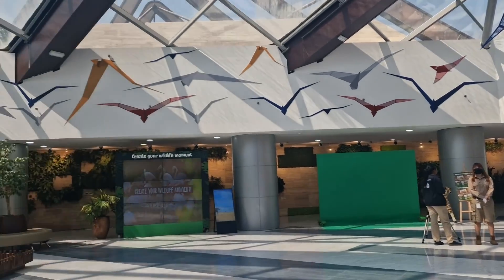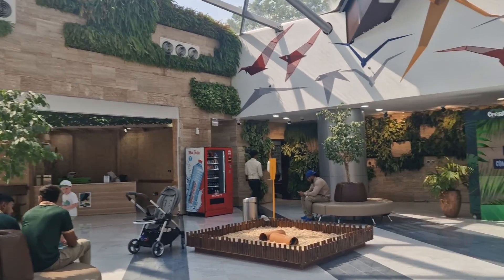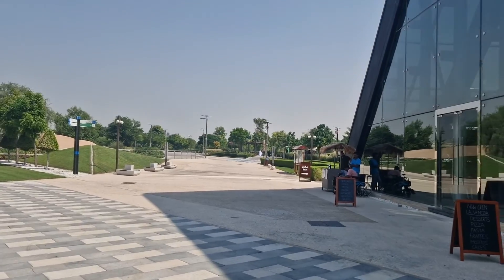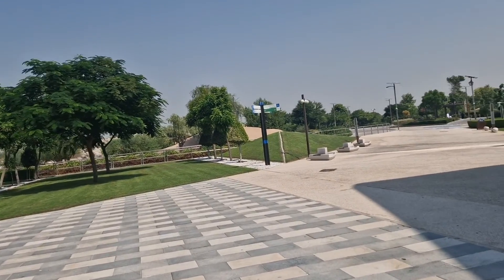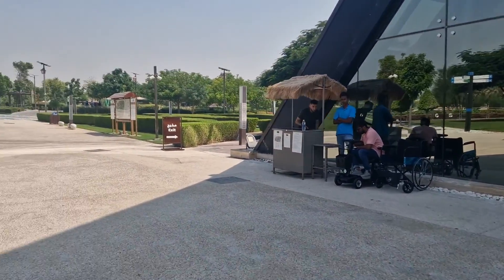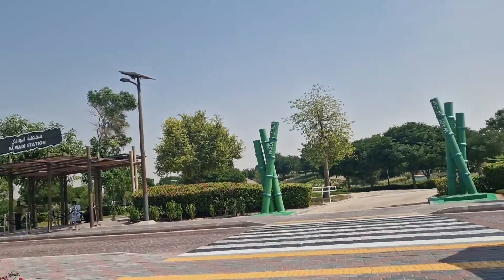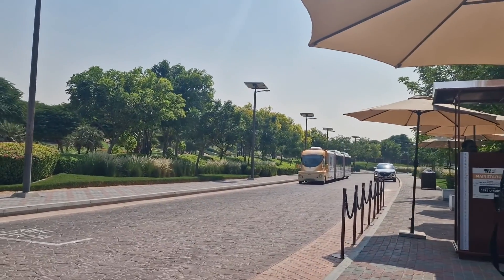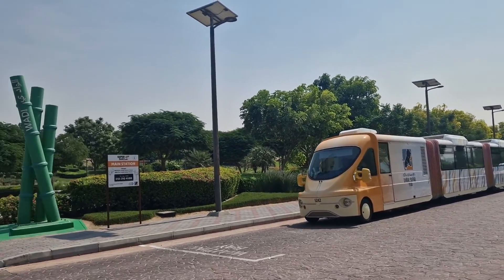Visiting The Dubai Safari Park